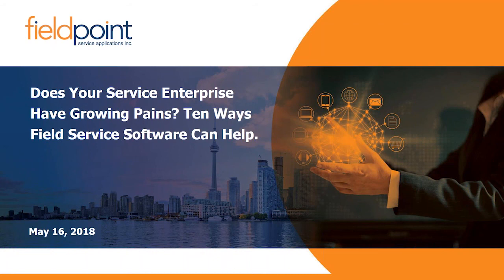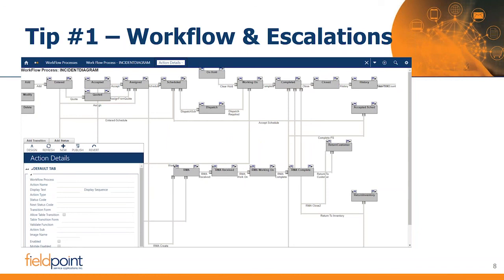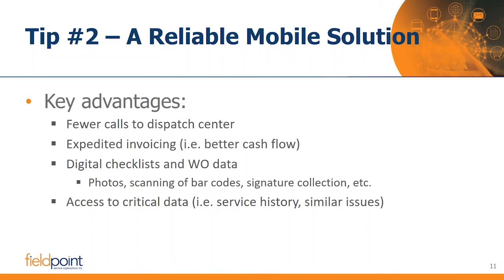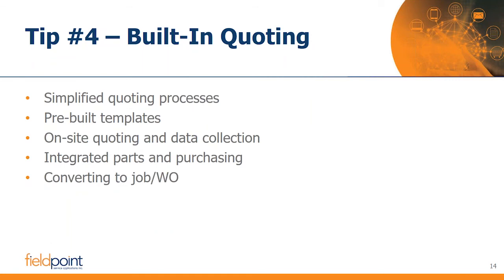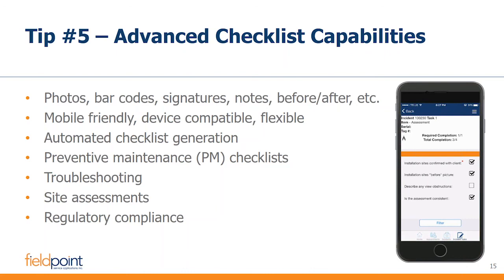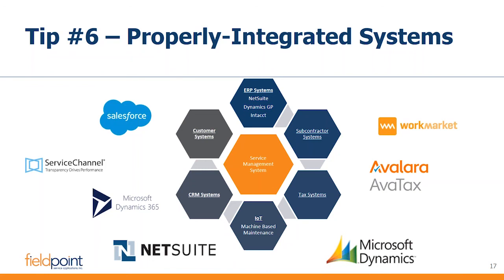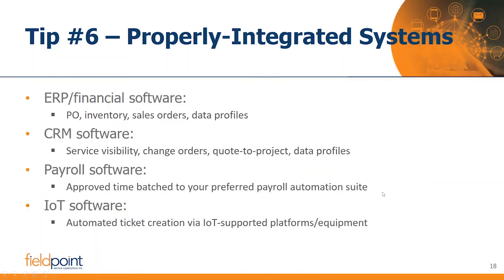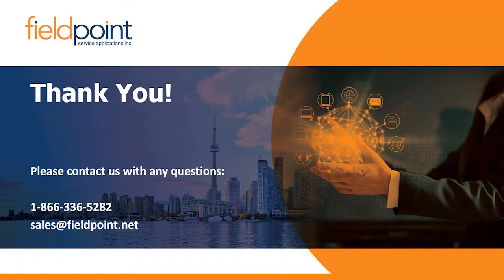Fieldpoint Webinar - 10 tips and tricks for the field service industry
Fieldpoint is an enterprise field service and project management job costing system. The application is fully web-based responsive in design so it runs on any device. Technician resources in the field,  specific mobile applications for Apple and Android for both phones and tablets are also available. This video focuses on the resource planning and assignment of projects and jobs.